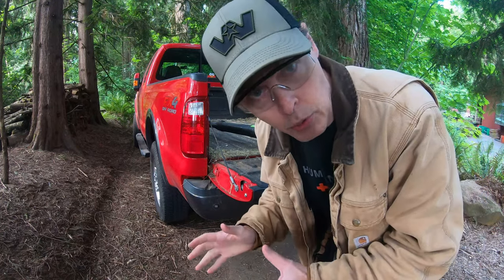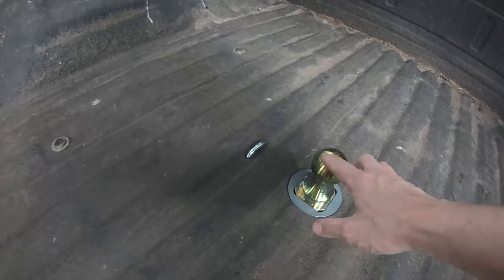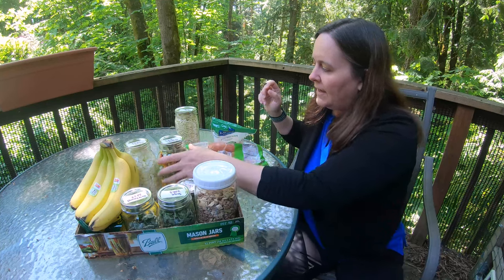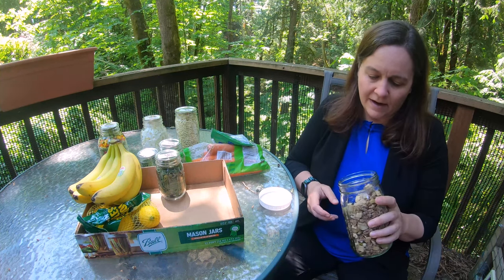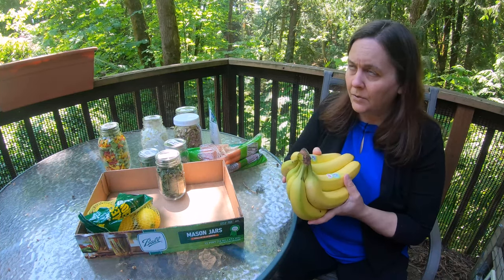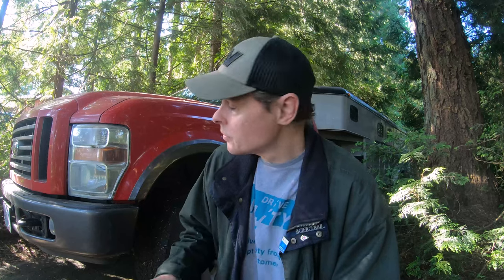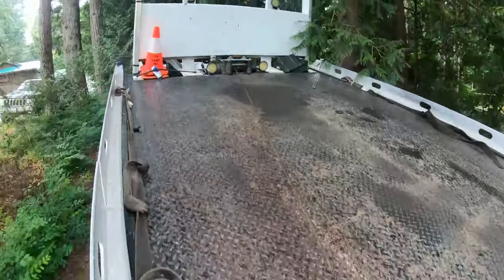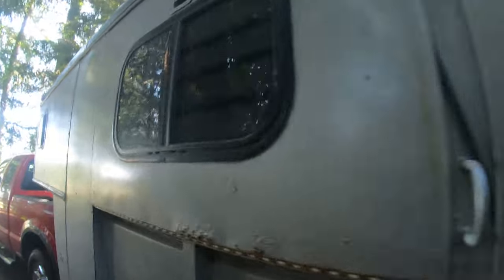We Bought a Used Horse Trailer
What are we going to do with a horse trailer?

Music: 5 O July by Dan Lebowitz, Ibiza Dream by Chris Haugen